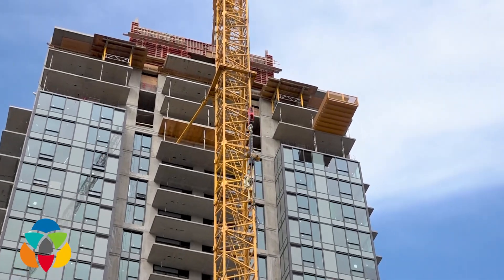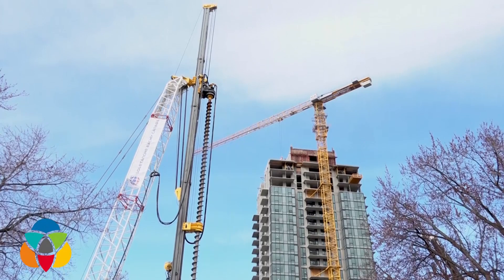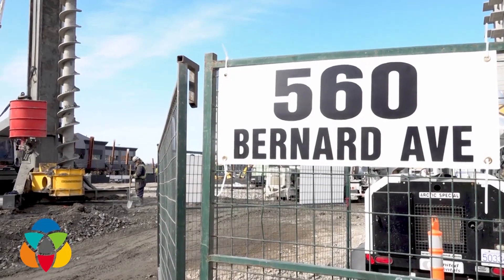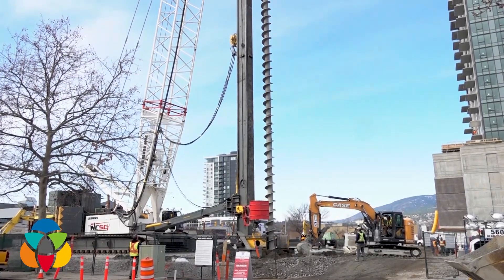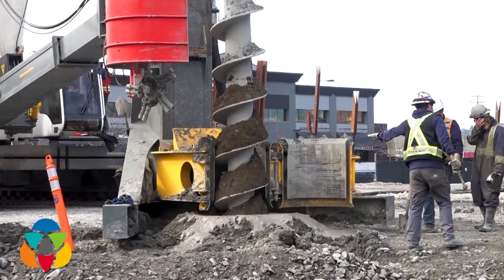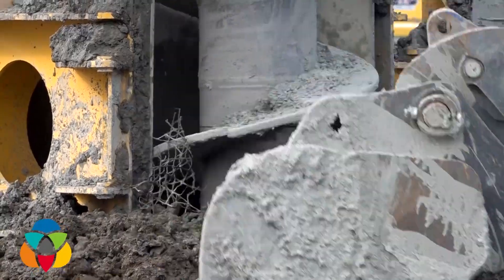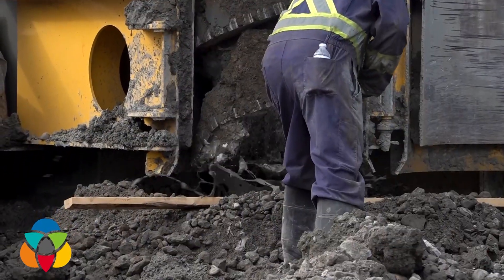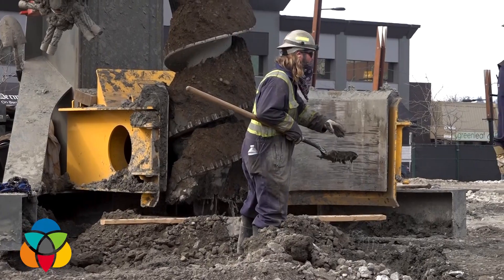Giant auger pours concrete pilings for 34-storey high-rise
It's called a continuous flight auger pile, and anyone living near the newest high-rise construction site in Kelowna should be glad it's here.